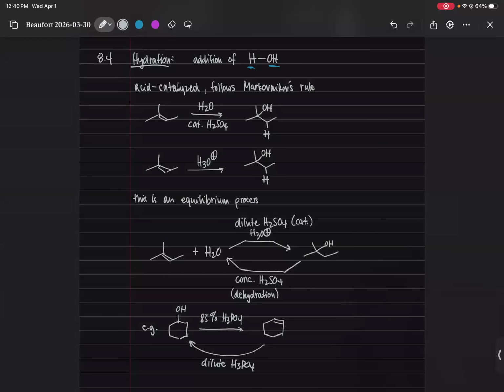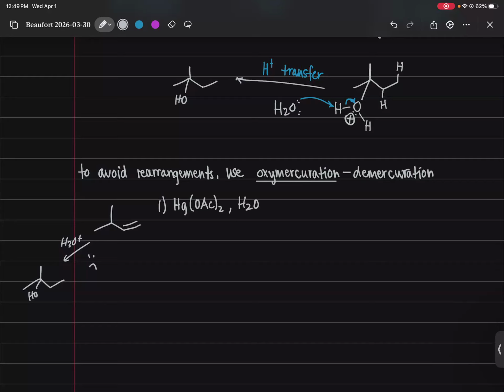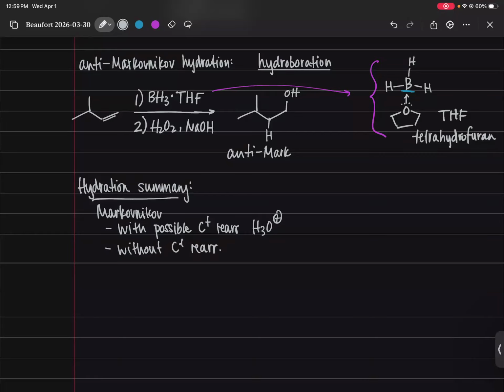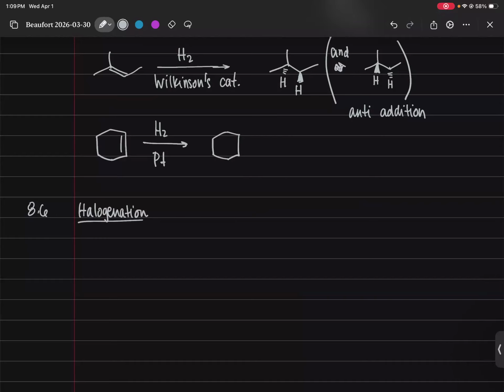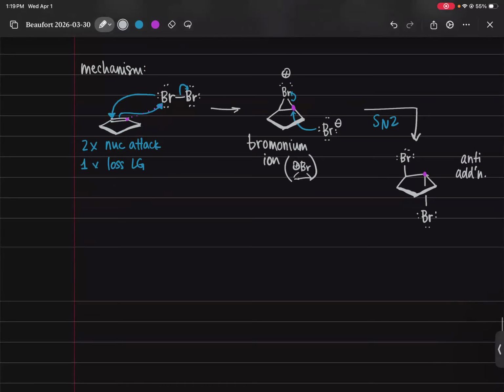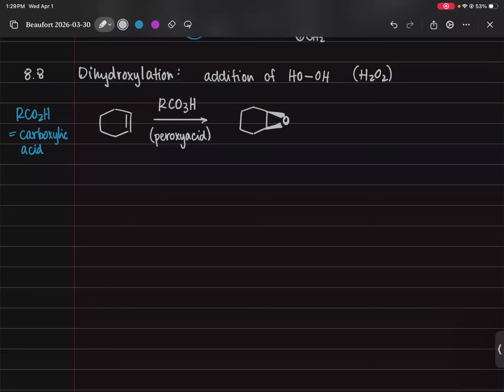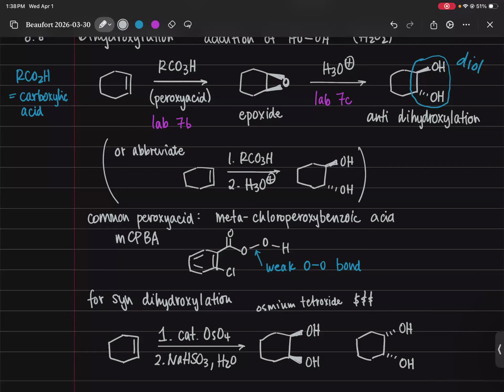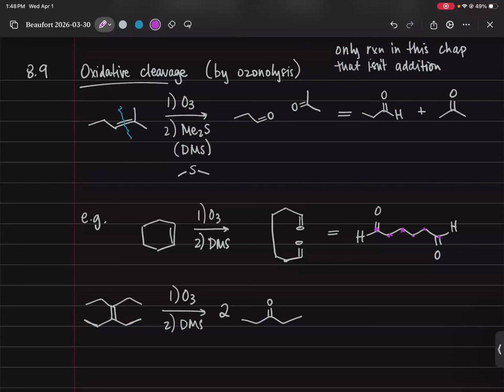Lec. 19: Ch. 8: Alkenes (333, BFT, W260401)